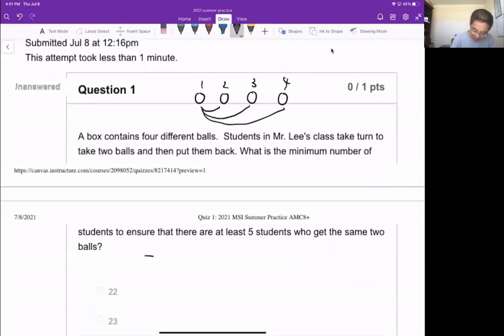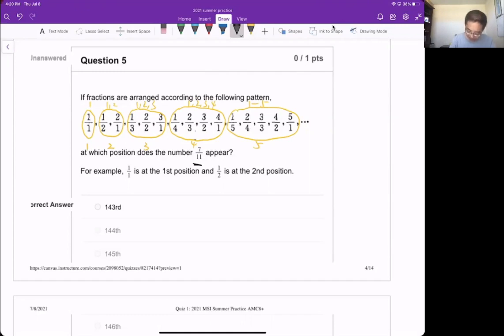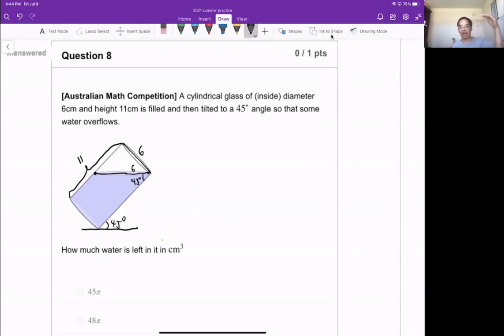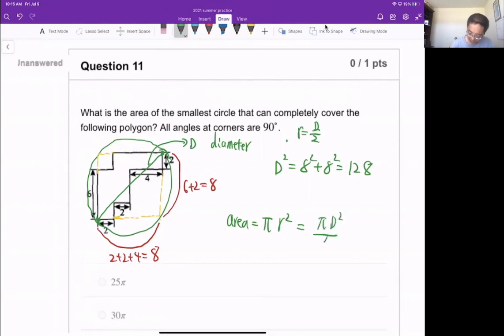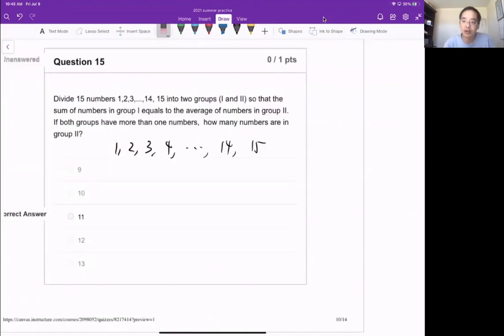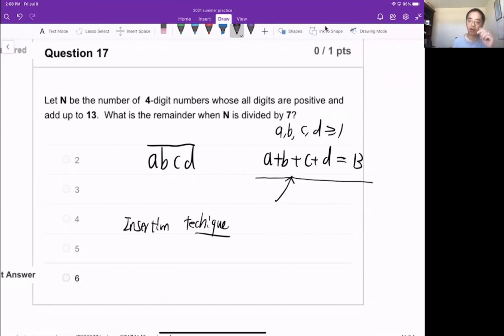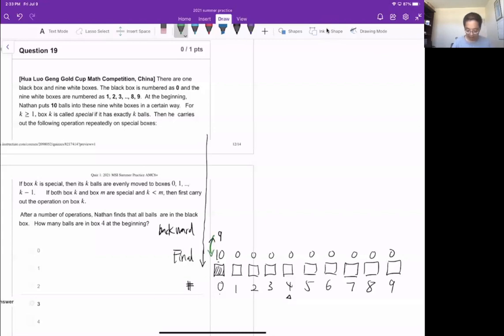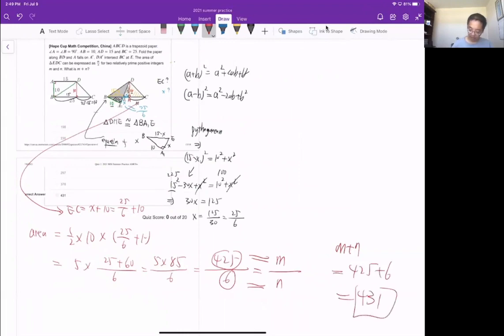MSI 2021 Summer Practice AMC8+ Level Week 1 Solution